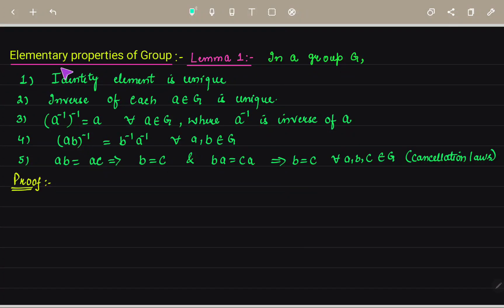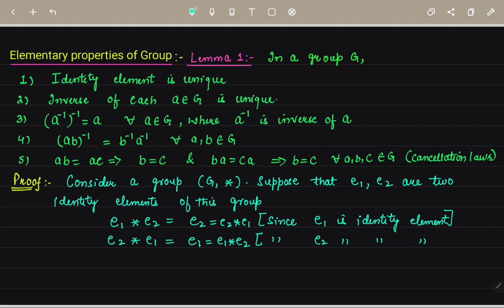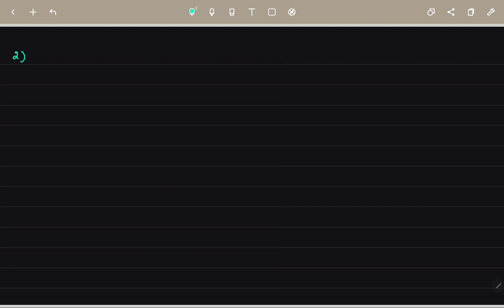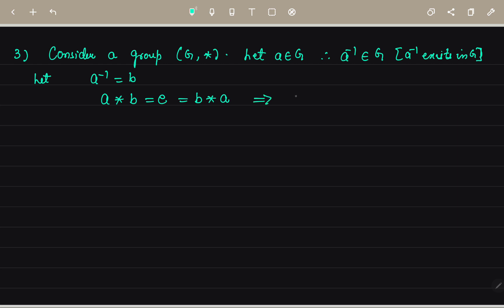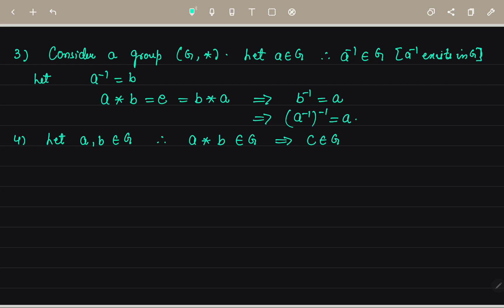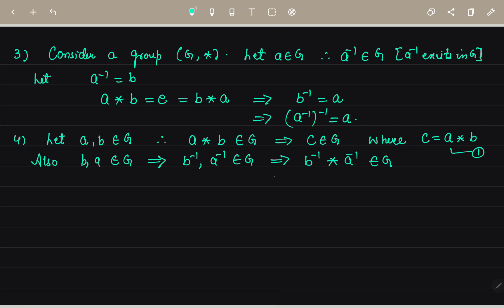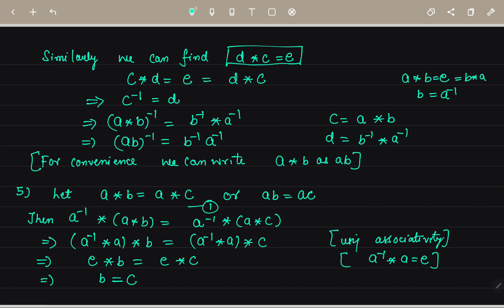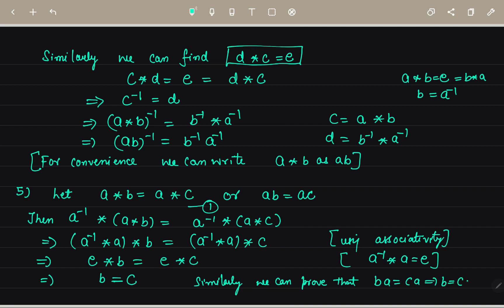Elementary Properties of a Group with Theorems